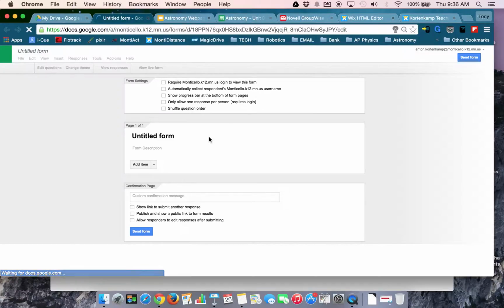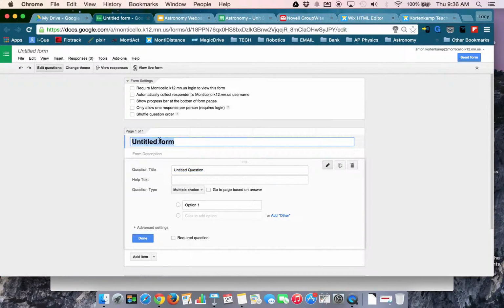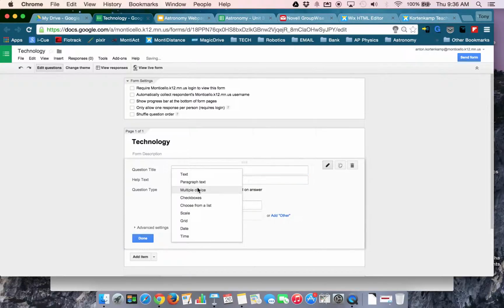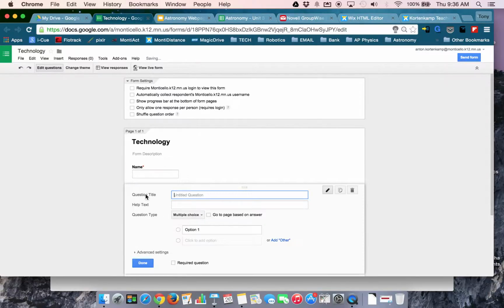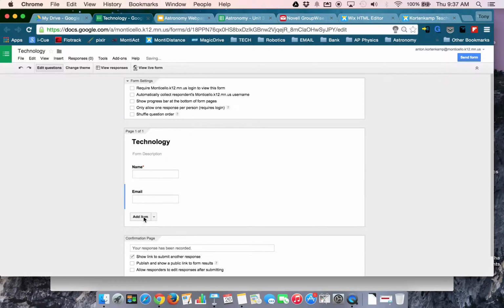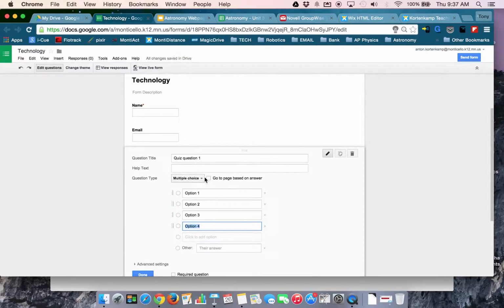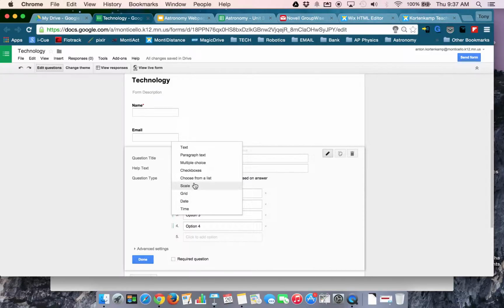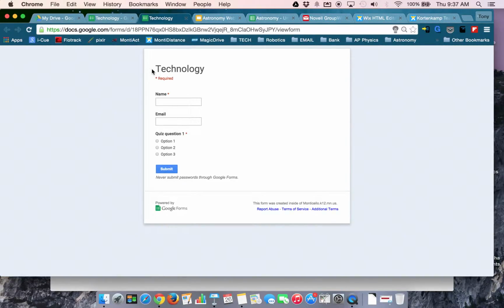Creating your first Google Form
A very basic tutorial on creating your first google form so that you can collect information from students or create online quizzes.